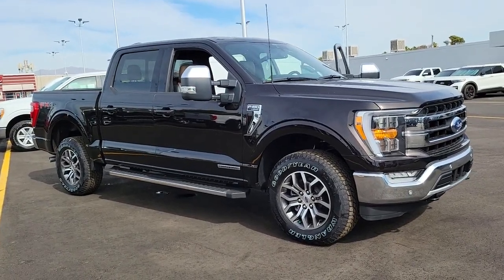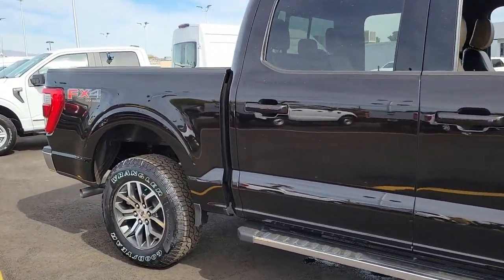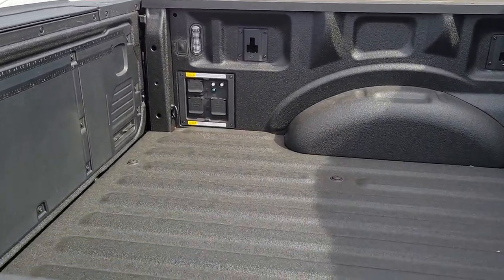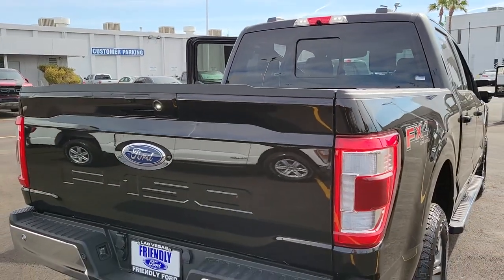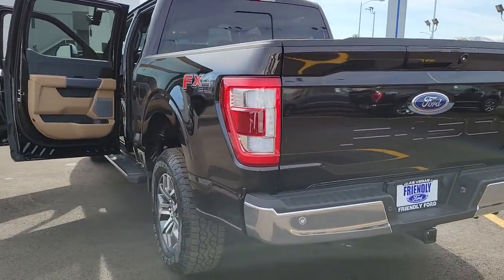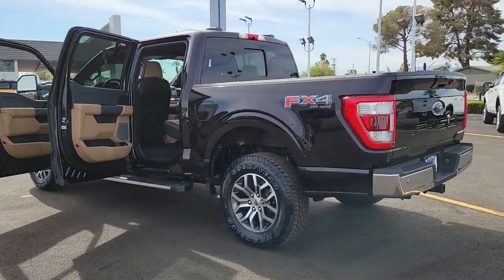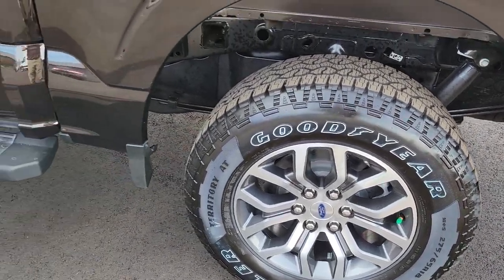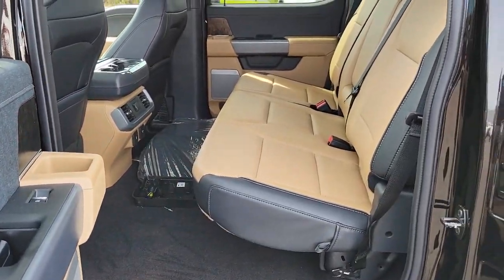New 2021 Ford F-150 Lariat Las Vegas, Bullhead City, St. George, Havasu, Pahrump, NV 00192621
Brown New 2021 Ford F-150 Lariat available in Las Vegas, Nevada at Friendly Ford. Servicing the Bullhead City, St. George, Havasu, Pahrump, NV area.

Friendly Ford
660 N Decatur Blvd

Brown 2021 Ford F-150 Lariat 4WD 10-Speed Automatic 3.5L PowerBoost Full-Hybrid V6 3.5L PowerBoost Full-Hybrid V6, 4WD.brbrRecent Arrival!brbrAwards:br  * NACTOY 2021 North American Truck of the Year